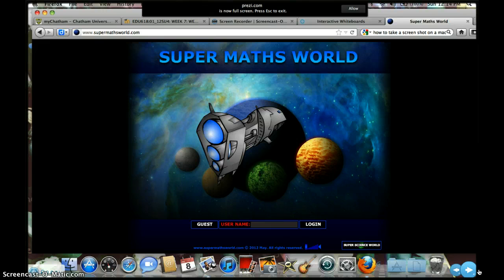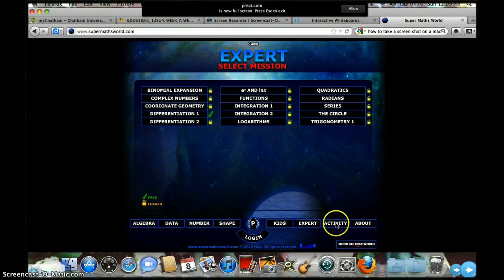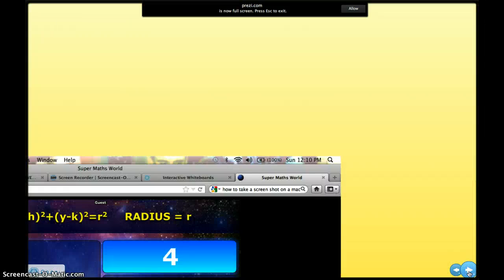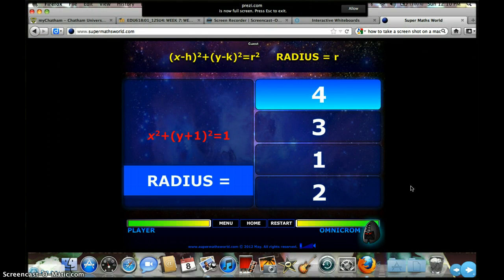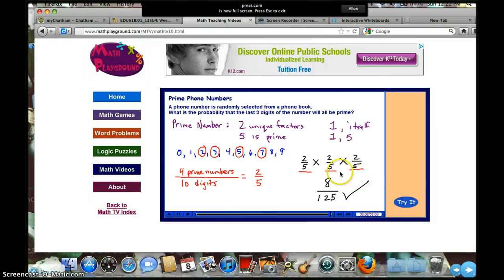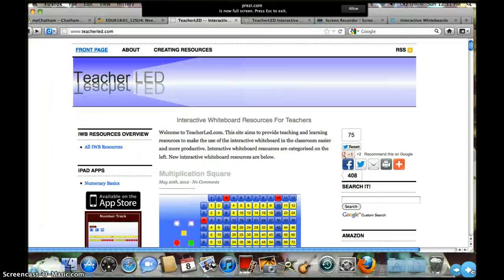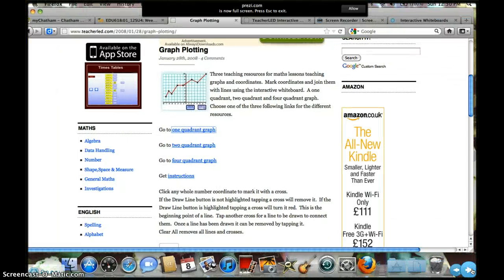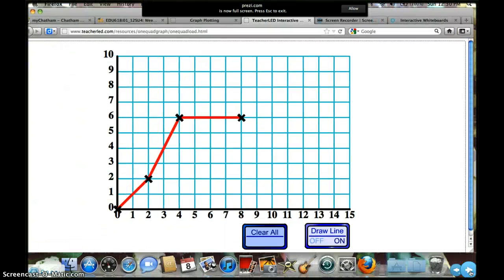IWBs for Math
Brief summary of IWB resources for a math classroom